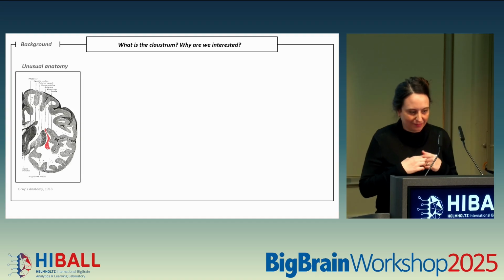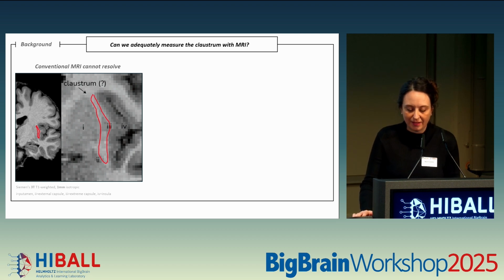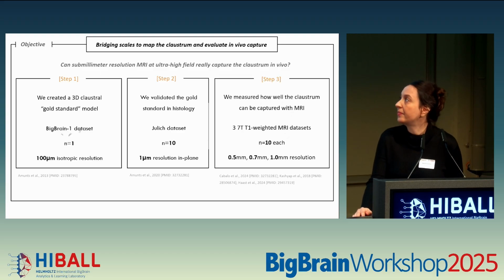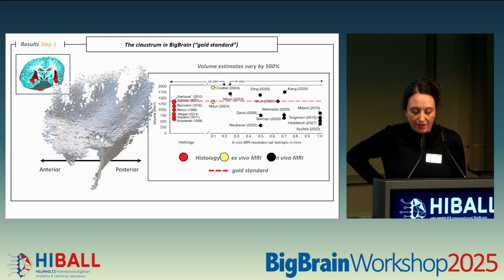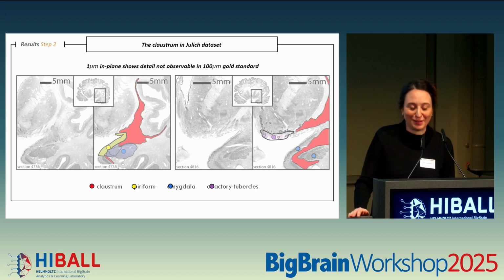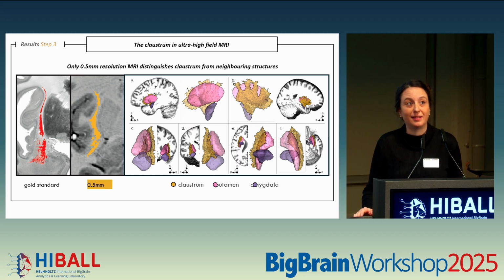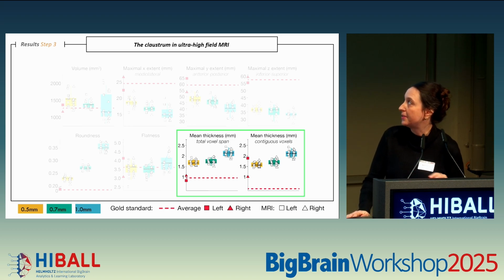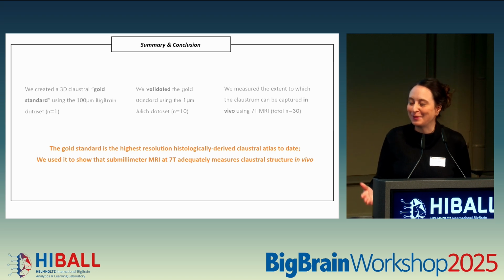Session 2 - Bridging Scales To Map The Human Claustrum: BigBrain, Julich, And 7-Tesla MRI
By Navona Calarco

27-29 October 2025, Berlin, Germany